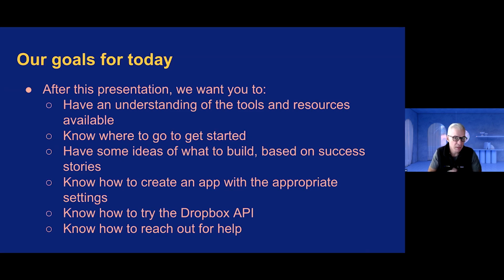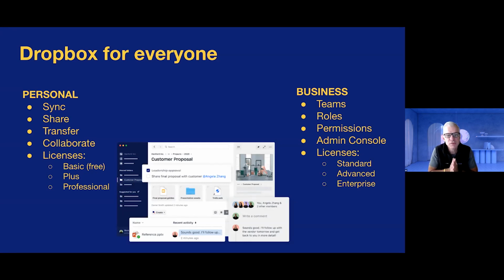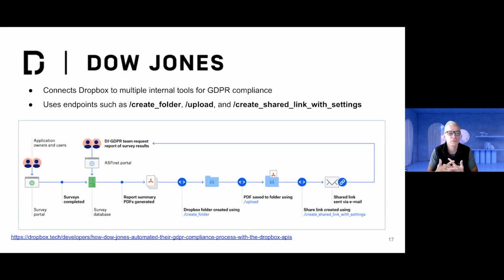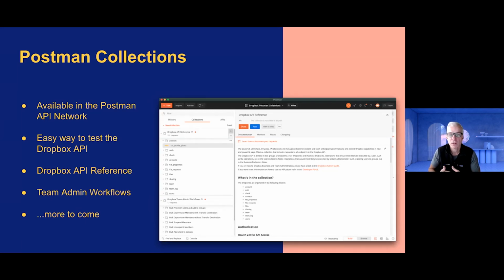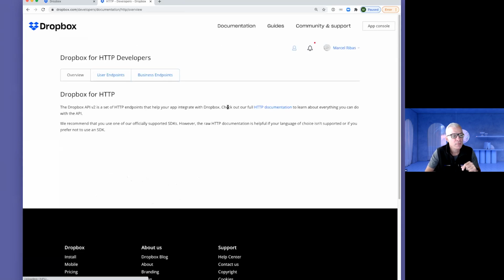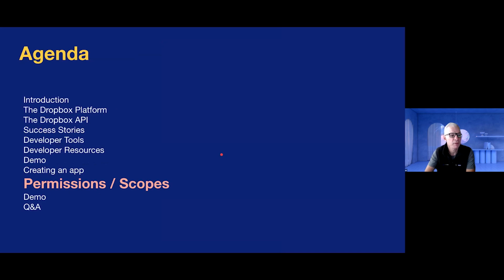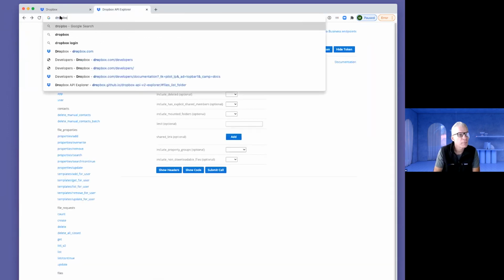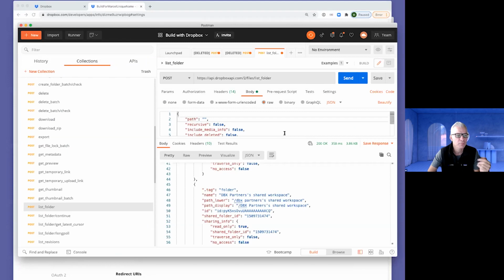How To Build With Dropbox Webinar October 2020 | Dropbox API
Learn how to start building applications with the Dropbox API. In this webinar we cover how to create an app and authorize it to connect to Dropbox, as well as all the tools available for developers.  Some coding experience is required.

Dropbox is the world’s first smart workspace that helps people and teams focus on the work that matters.